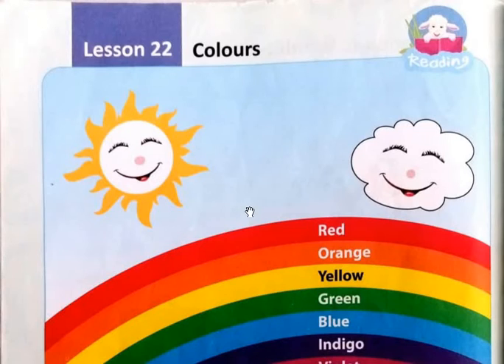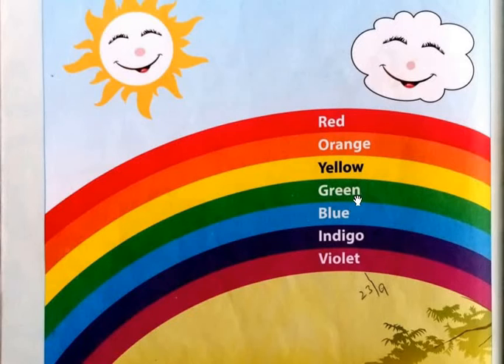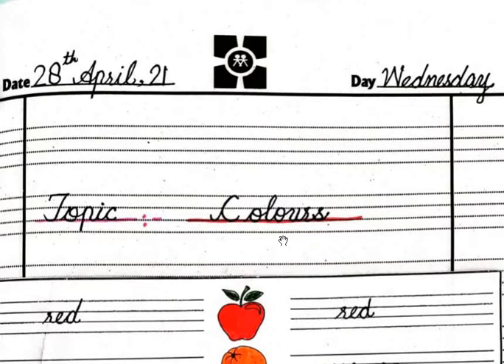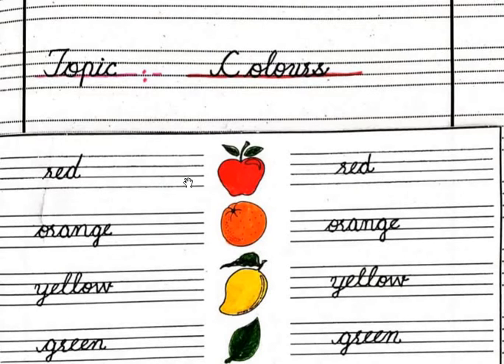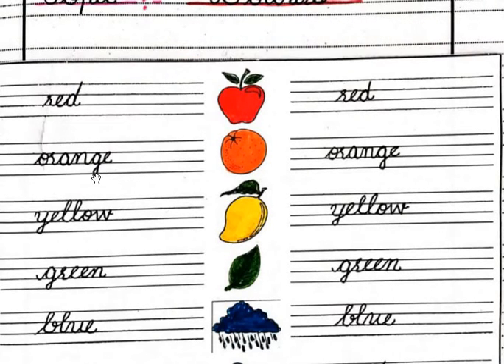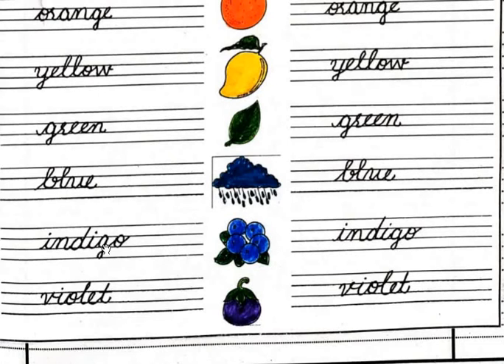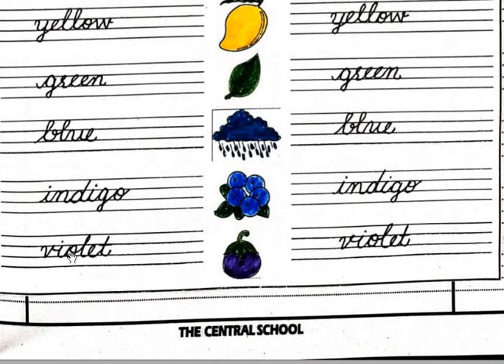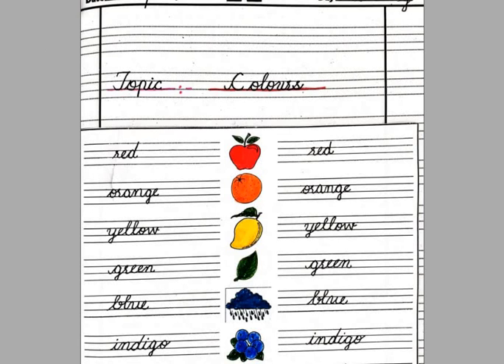Level Mont 3 ll English ll Colours Book page no 52.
Dear students This video is about the level Mont-3 English  topic Colours (learn + write) Please Click the link below for the video you can complete your assignment